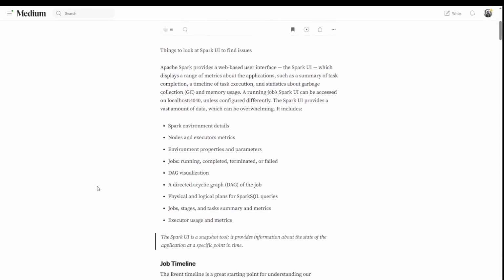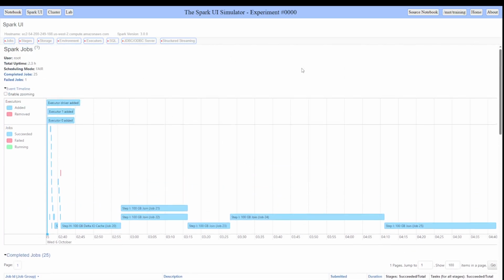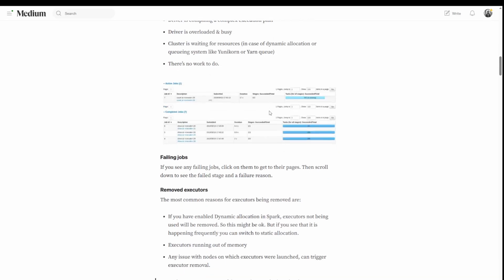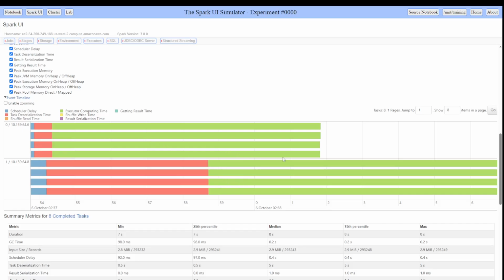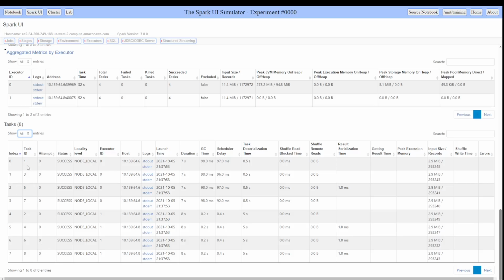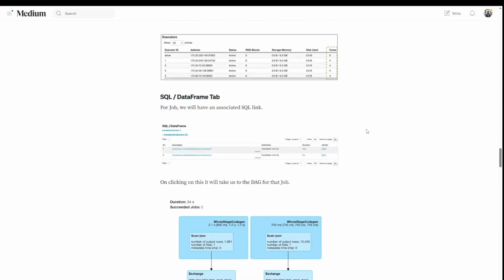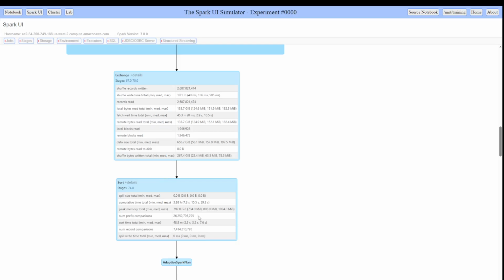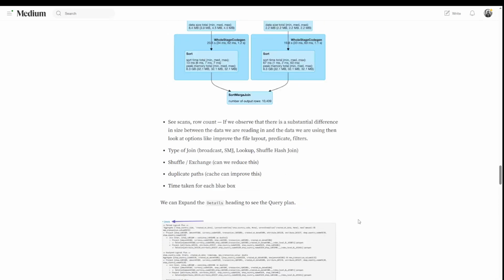Spark | Concepts | Understanding Web UI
Reading Spark Web UI to understand the Job's state. Debugging error or slowness.